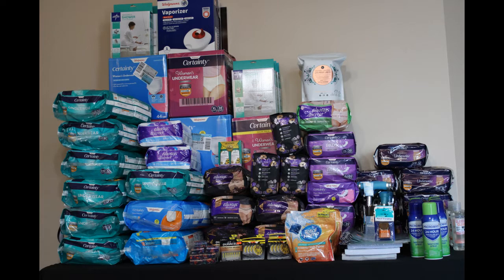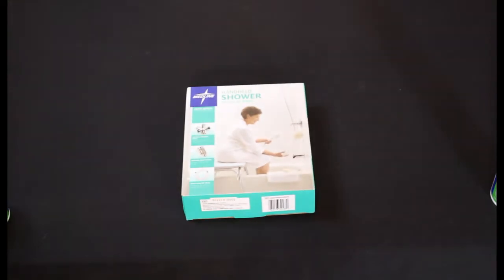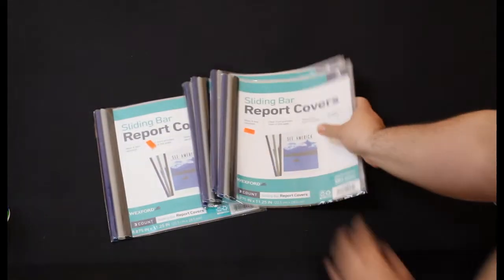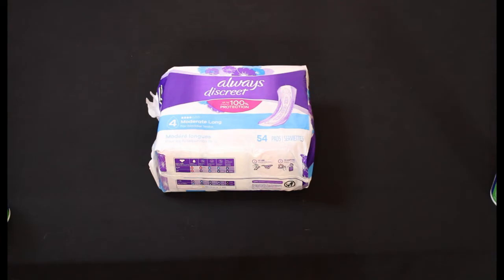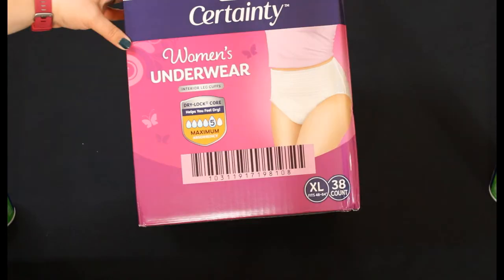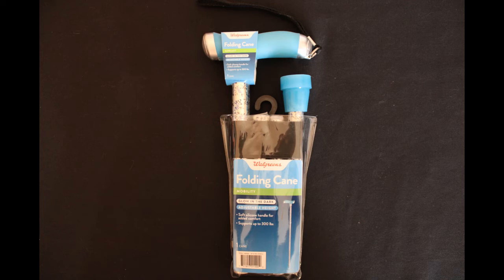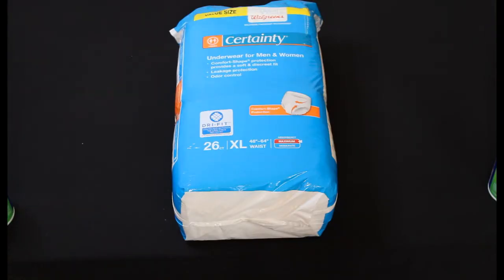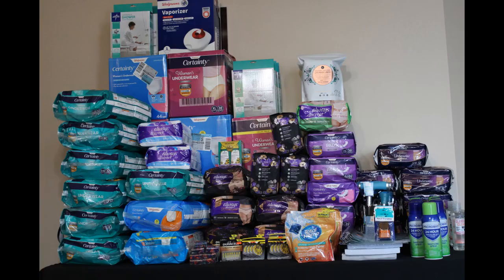Super Savings on Healthcare! Walgreens Haul! || Donation Haul!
Hi Everyone,

Thanks for checking out my newest video.

As stated in the video, all of the products featured on this channel will be donated to charities in my community. :)